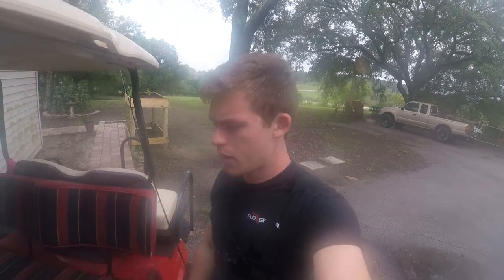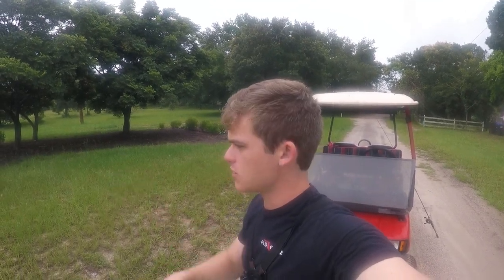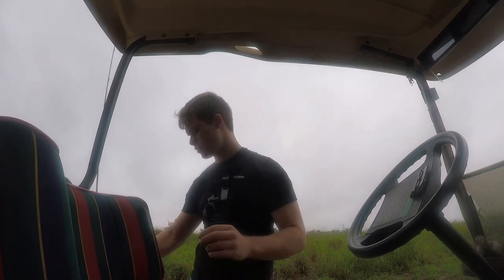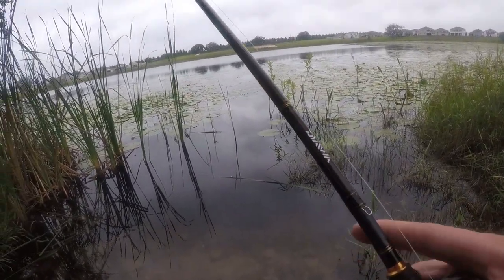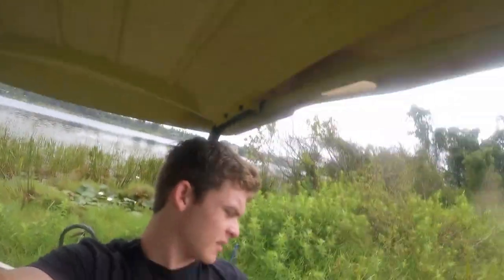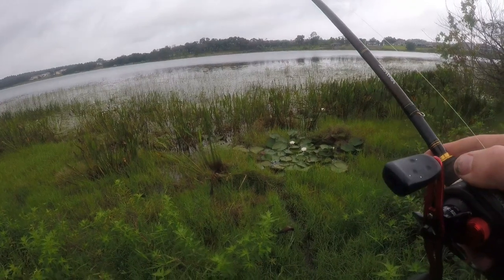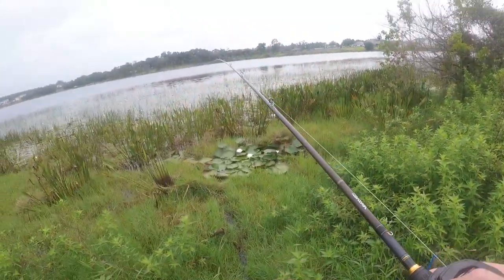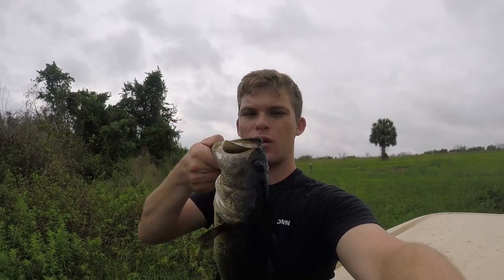Golf cart Fishing - last minute BIG fish!!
Using the Googan squad frog caught a 3 pounder.